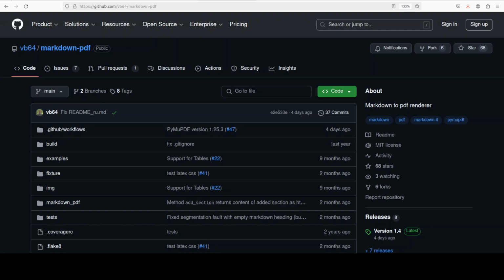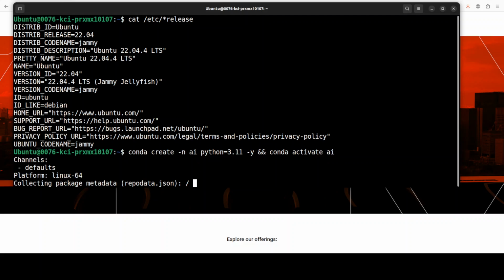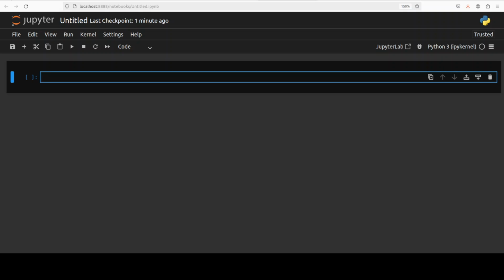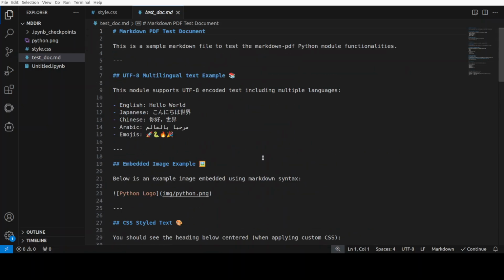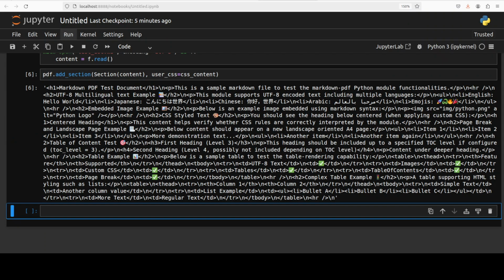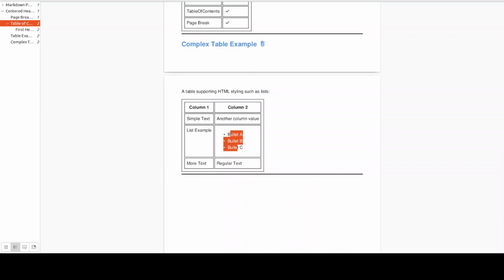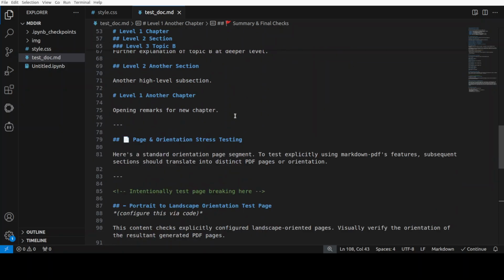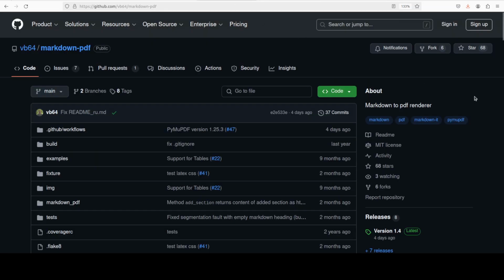Markdown-PDF: Markdown to PDF Renderer - Install Locally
This video installs the free, open source Python module markdown-pdf that will create a PDF file from your content in markdown format.